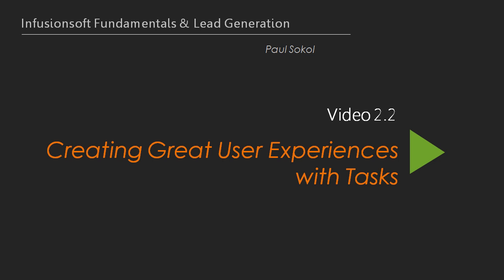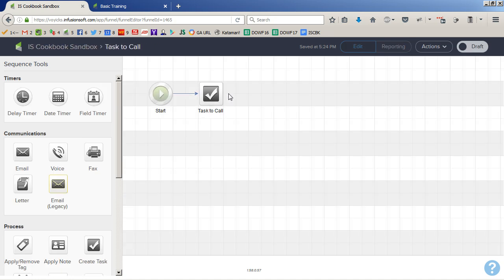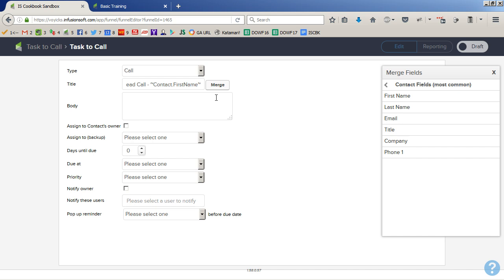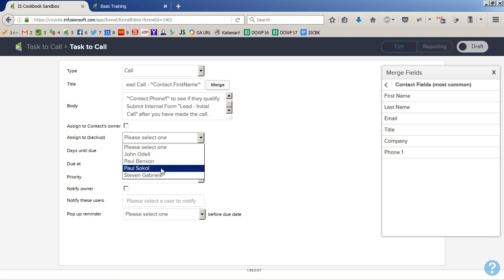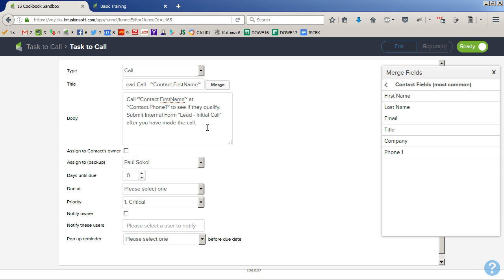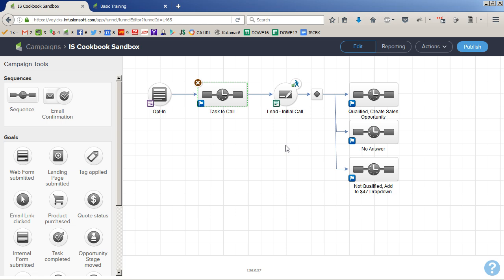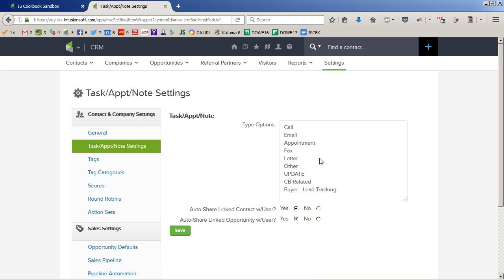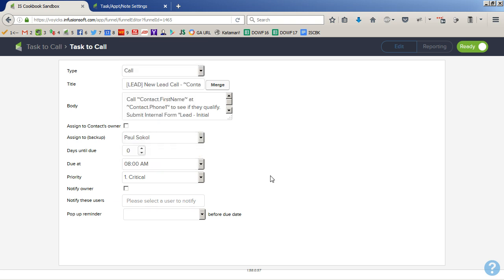Infusionsoft Cookbook - Chapter 2.7 - Creating Great User Experiences With Tasks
Not everything can be automated. There are certain activities that are too precise or too costly to automate. For example, making an outbound phone call to a new lead or adding a new customer to a third-party membership site. In these cases, an Infusionsoft user can be assigned a task.

A task is a key tactic in the human-machine interaction within Infusionsoft. When the automation cannot go any further and needs human  ntervention, empowering the end user to quickly take action and tell the automation machine to continue is a key skill towards designing productive automated experiences.